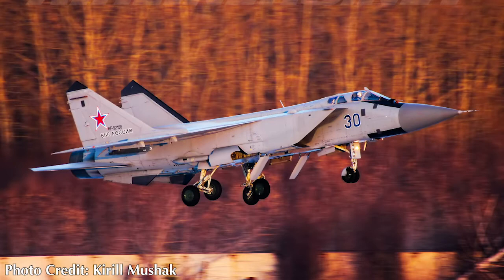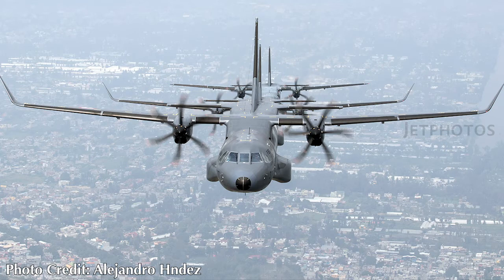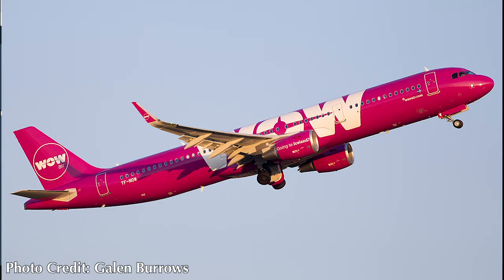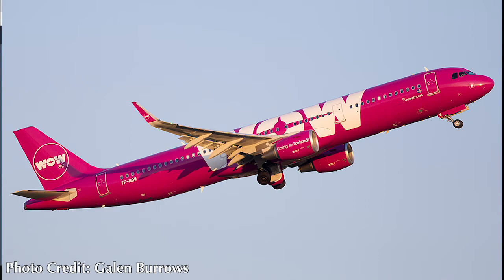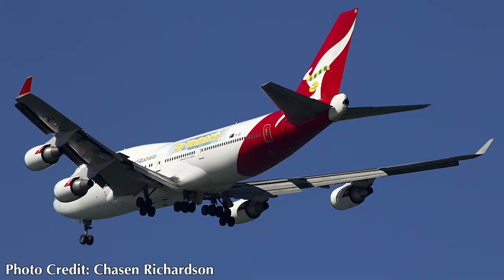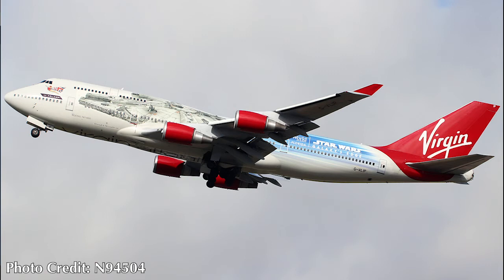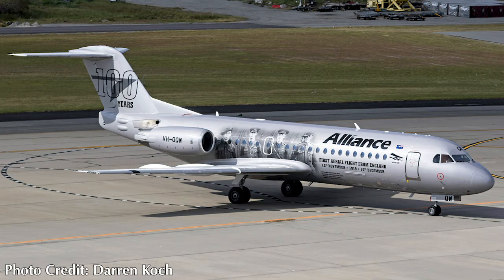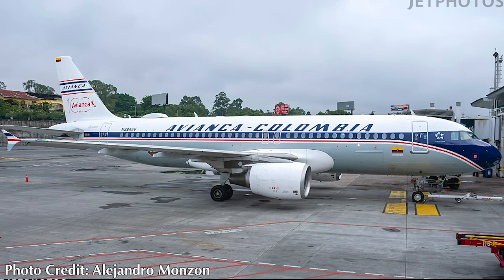Aviation News This Week 21: WOW Returns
This week's packed Aviation News This Week episode in clouded the return of WOW Air!  WOW, it is real!  The airline will be returning.  What is your favorite news from this week's ANTW?

For your viewing pleasure, the video can be watched in full 1080p.